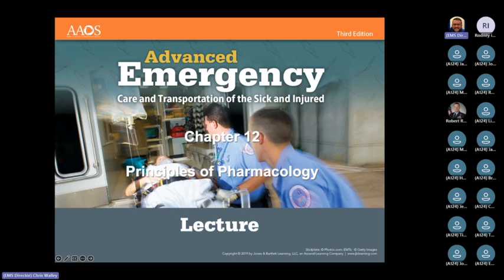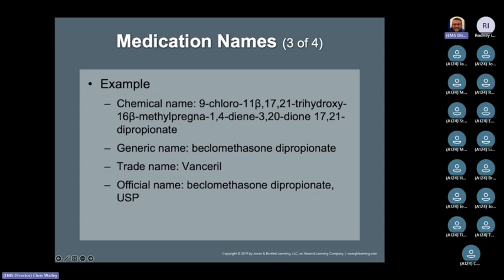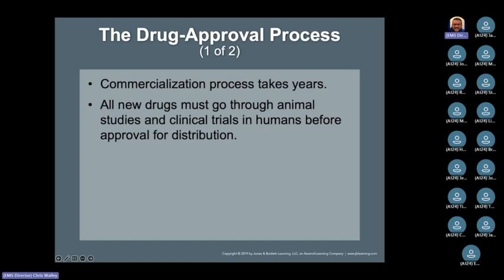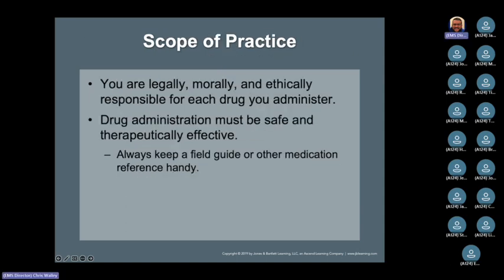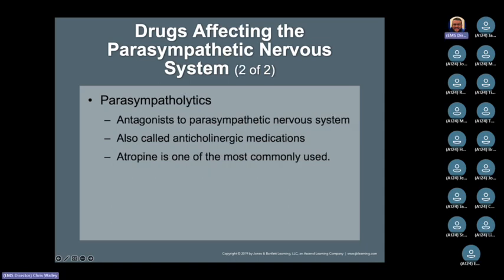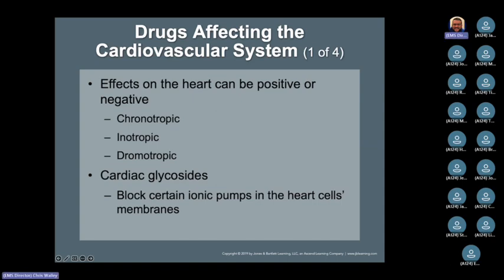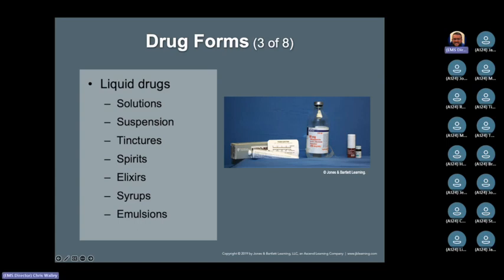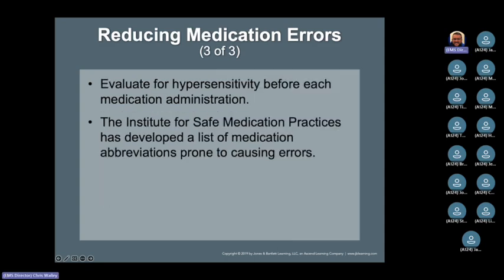ARES EMS Academy - AEMT Pharmacology (Instructor: C. Walley)